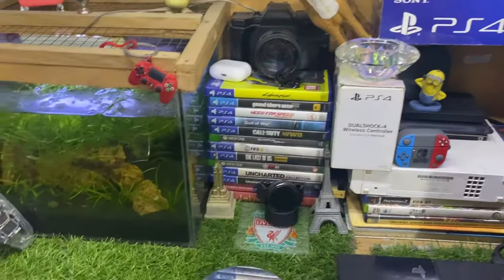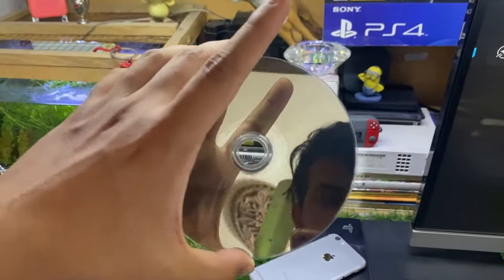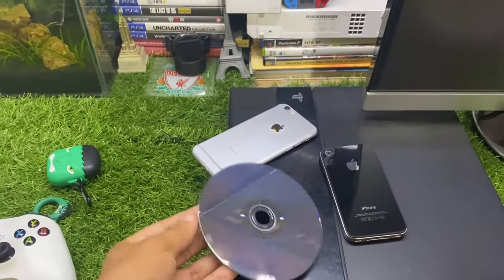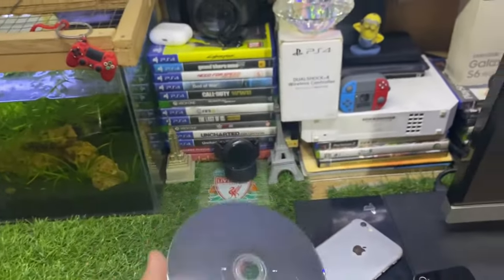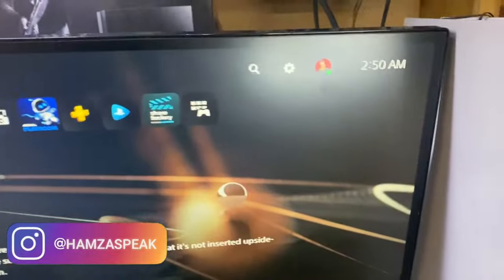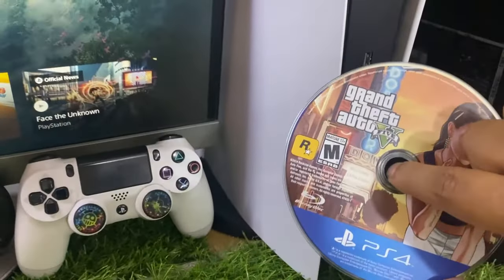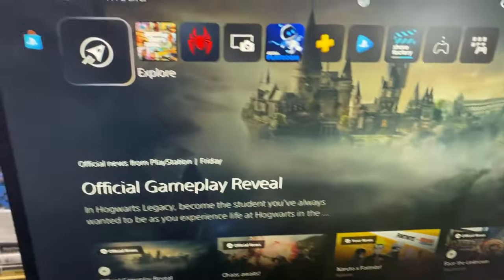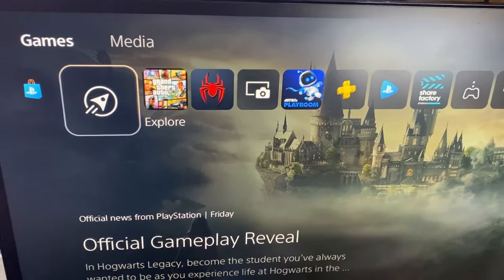How To Fix Unrecognized Disk Error on PS5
In this video I'm going to show you How to Fix Unrecognized Disc Error on ps5

Best Camera For YouTube:

PLAYSTATION: Hamzaspeak
XBOX: Hamzaspeak

Video Credits📸